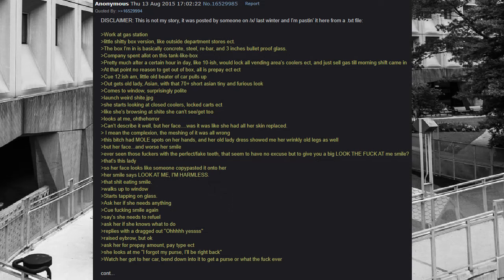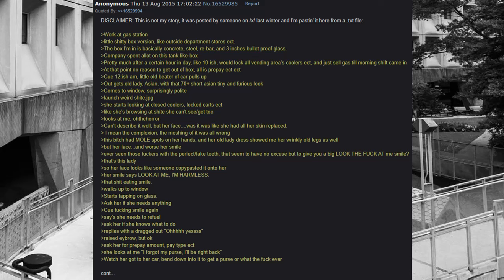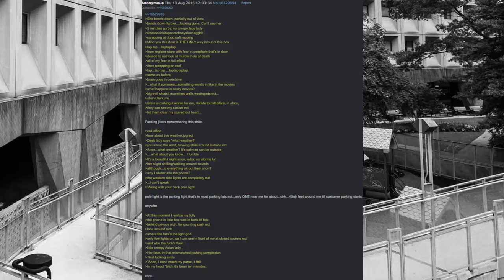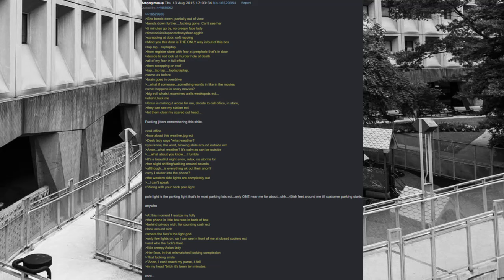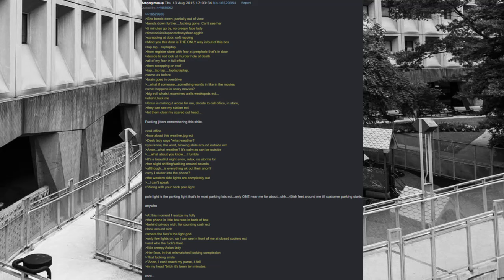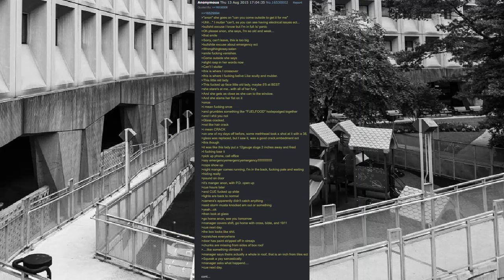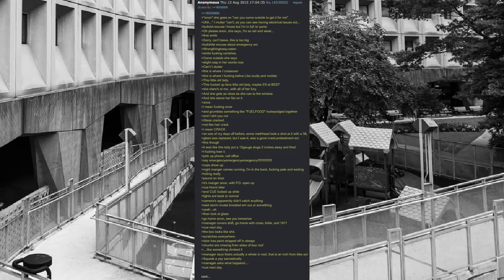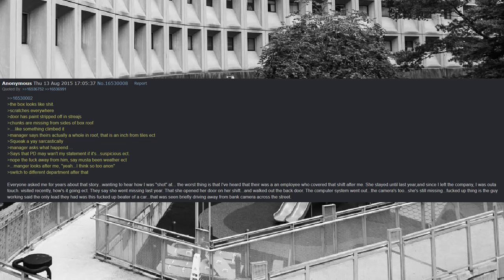Gas Station Night Shift | 4chan /x/ Greentexts | Creepy Horror Stories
Music: SteviaDX - Sitting on the Bus, Looking out the Window

r​​​​​​​​​​/nosleep
r​​​​​​​​​​/askreddit
Call​​​​​​​​​​ of Duty
scary experiences, innawoods stories, kommando, /x/, /k/ , Mr Ballen , Keque, Morrowind  Skyrim Oblivion